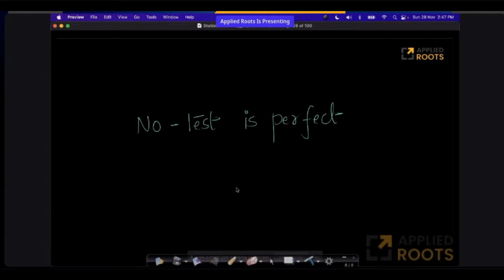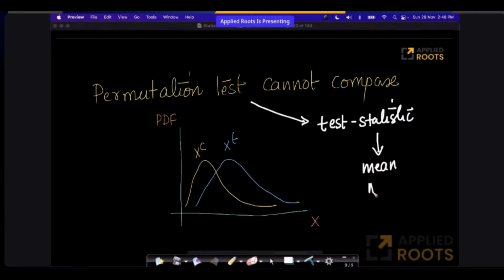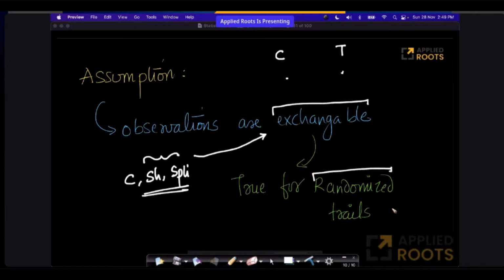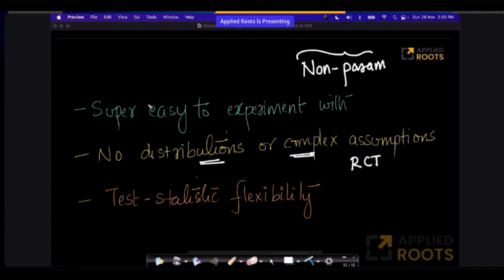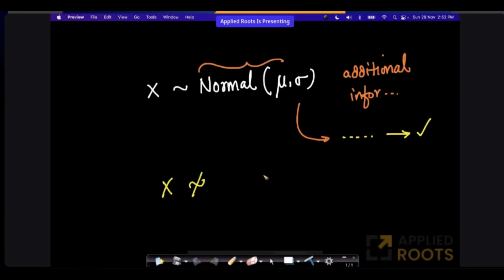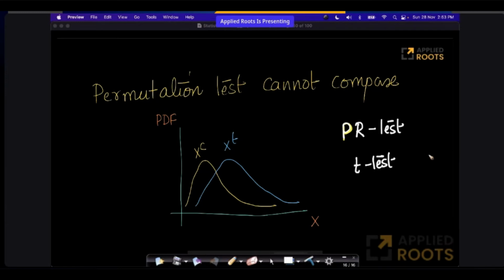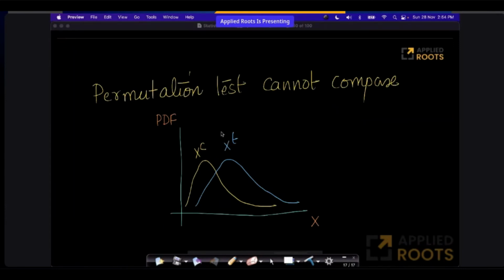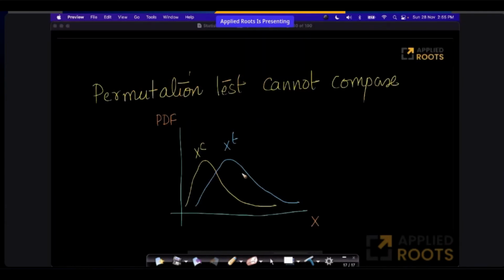15. Pros and Cons of Permutation Testing